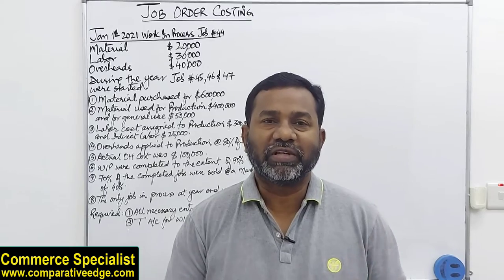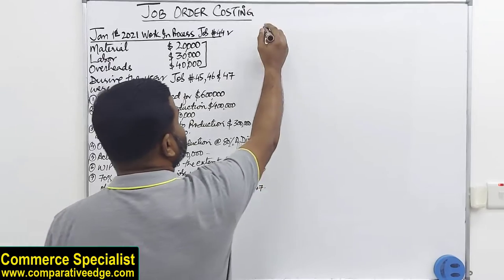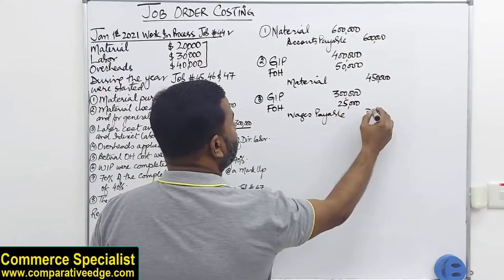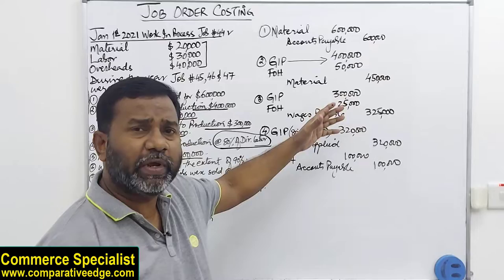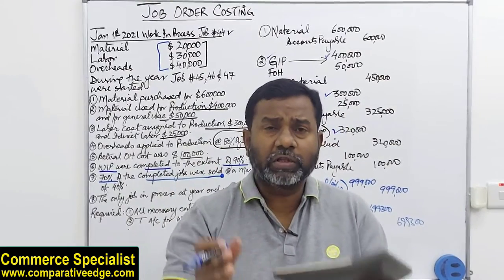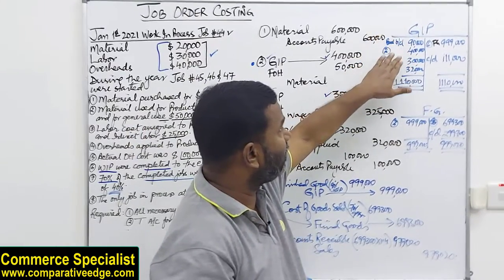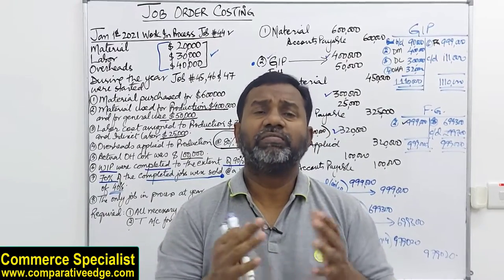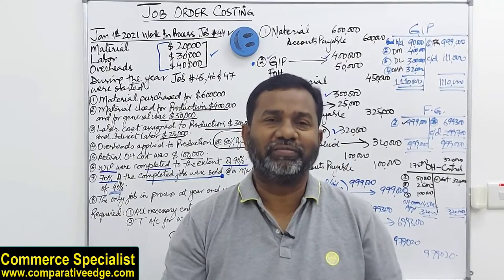Job Order Costing | Entries | Ledger Accounts | CMA | ACCA | CPA | CIMA | CA | Commerce Specialist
This video from Commerce Specialist explains Job Order Costing.
Detailed discussion is done on explaining the concept of Job Order Cost System. Explanation is also given on how to give double entries in a job order cost system and how to prepare necessary ledger accounts in Job Order Costing.

This video is relevant for students of CMA, ACCA, CA, CIMA, B.Com & MBA,
and also very relevant for those who are working as Management Accountants or Cost Accountants.